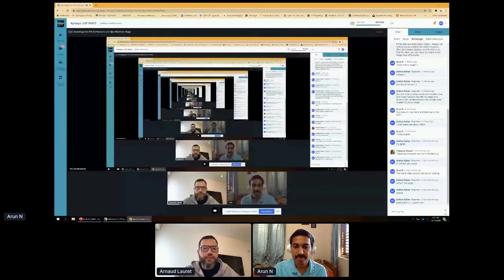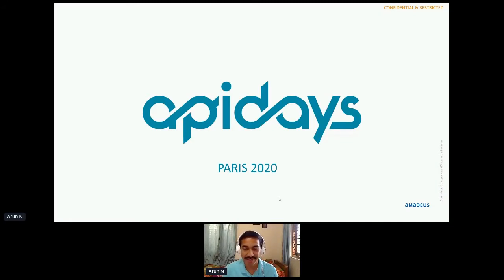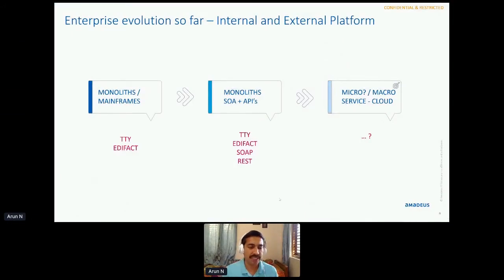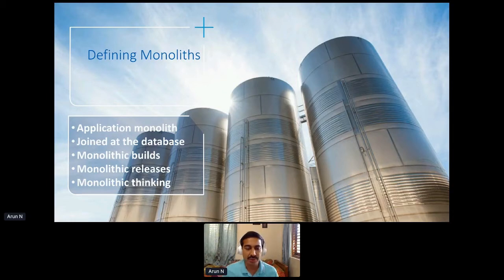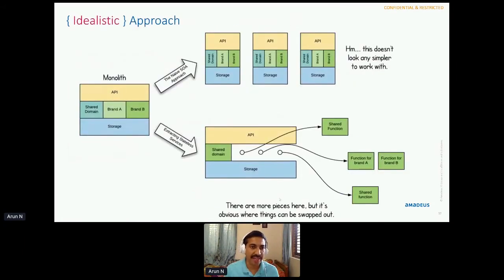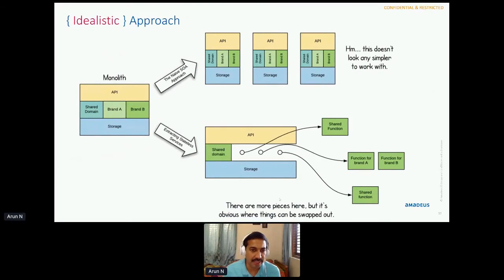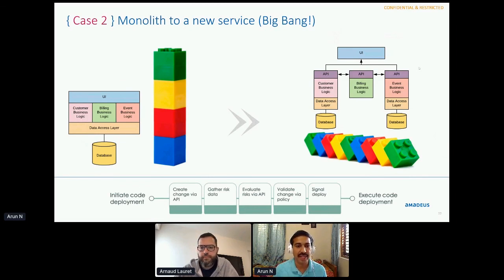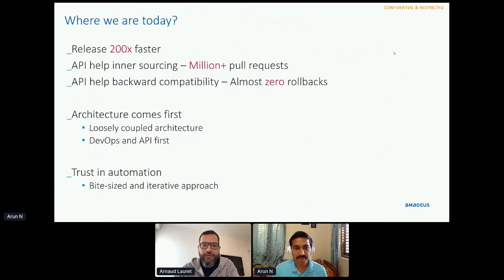Apidays LIVE Paris 2020 - Break up Monoliths and lay them to REST! By Arun Narayanaswamy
Break up Monoliths and lay them to REST!
Arun Narayanaswamy, Director Engineering at Amadeus